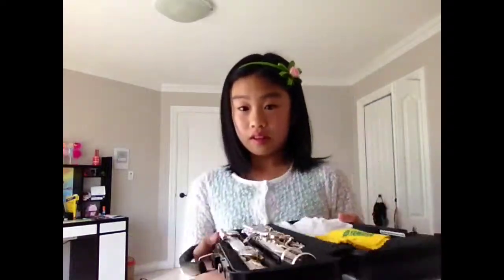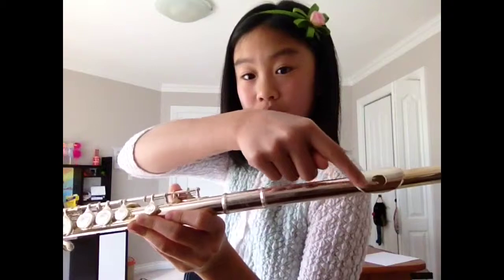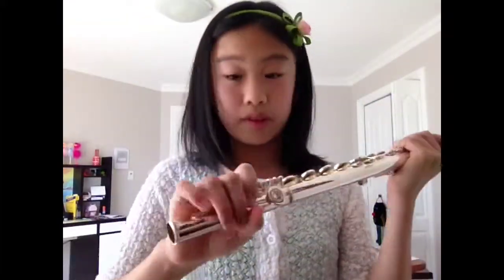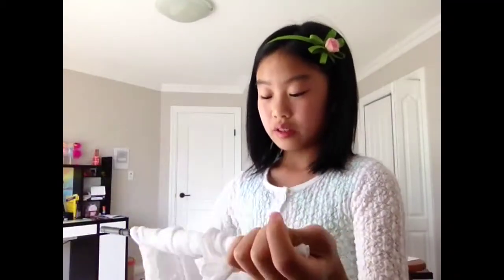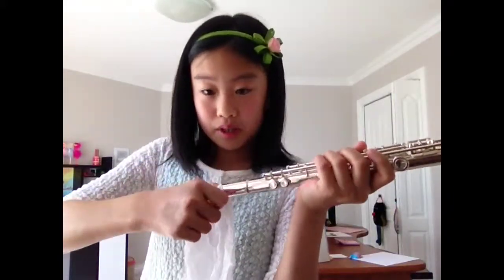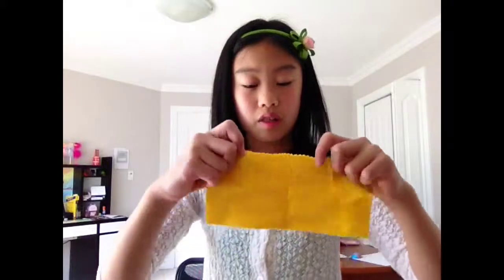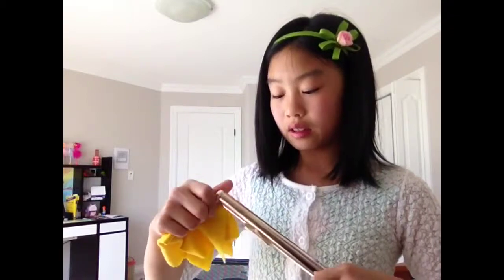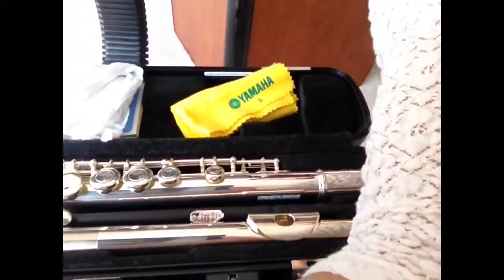Learn flute online- assembling your flute/ cleaning.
Assemble your flute the right way, and your flute will last very long. Remember to clean it too!